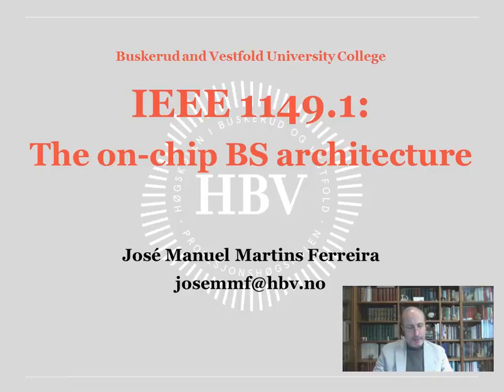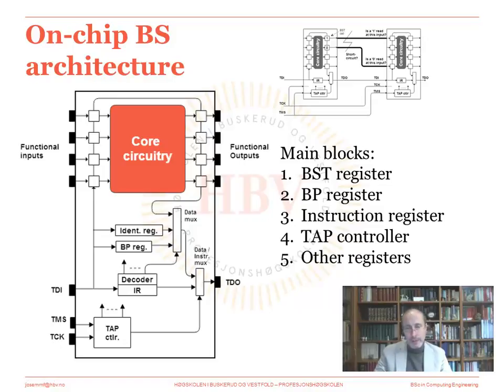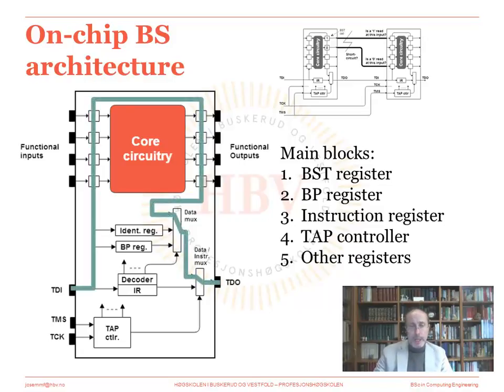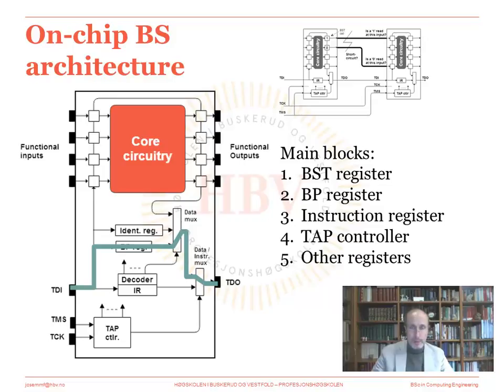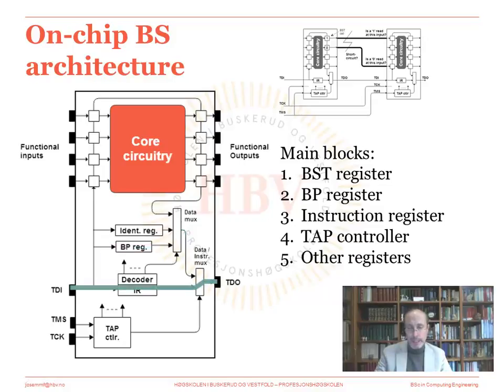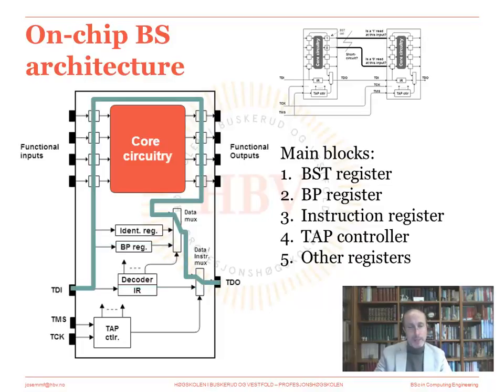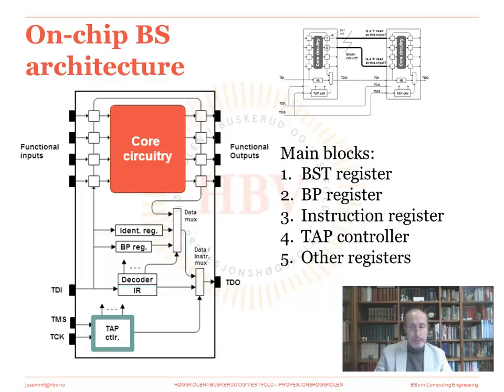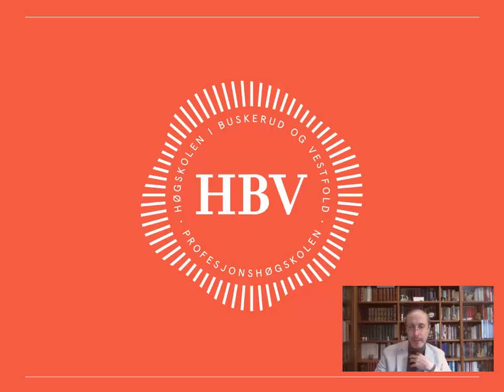09c- The on-chip BS architecture